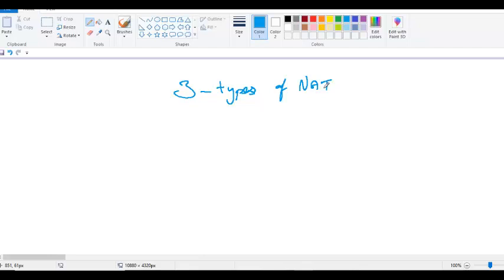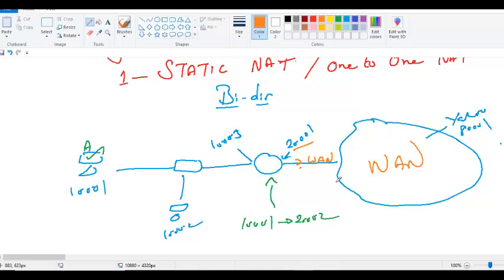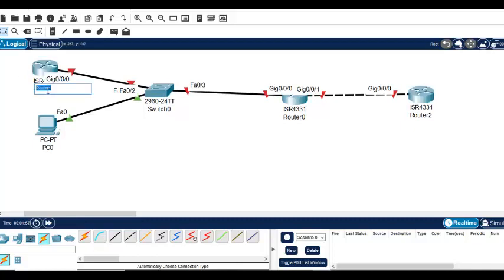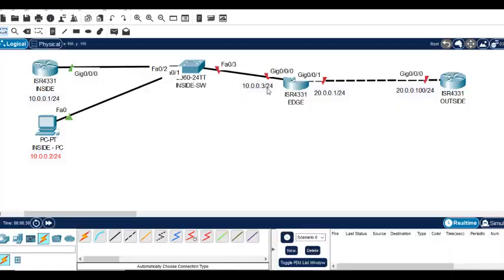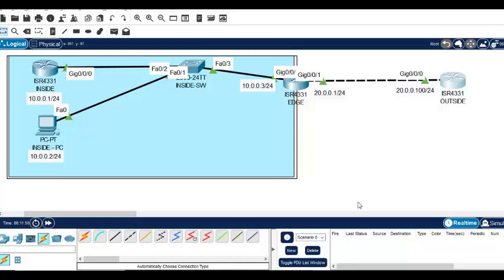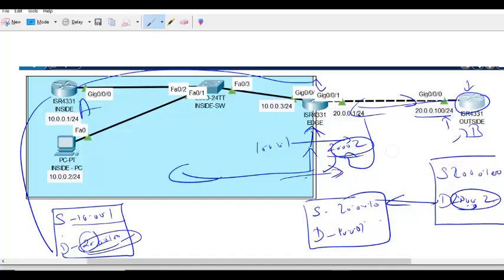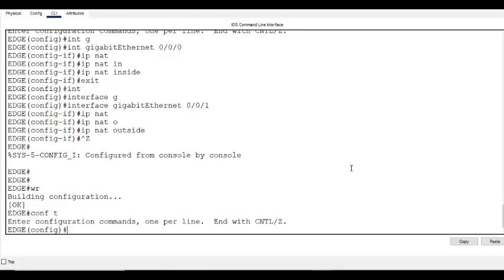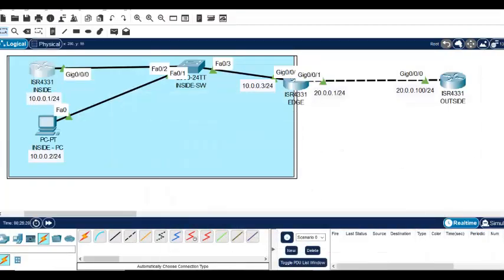P CCNA CCNP 2024 Part 49 NAT Static NAT LAB